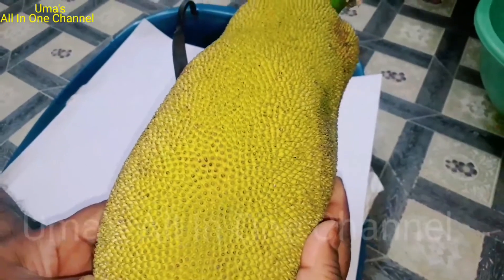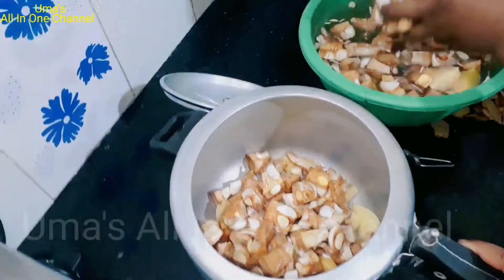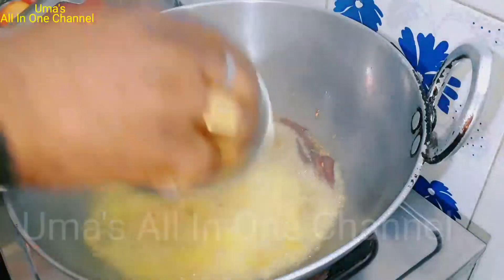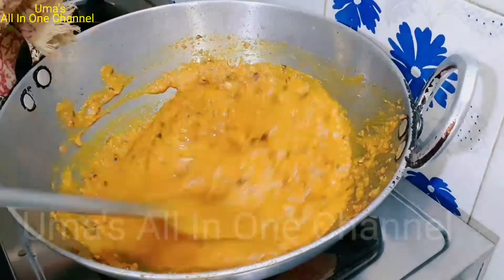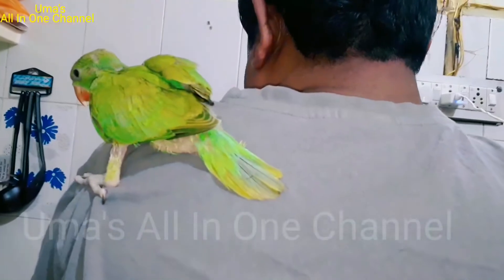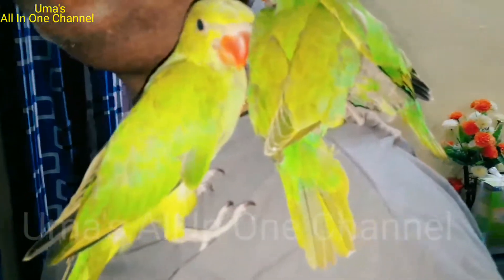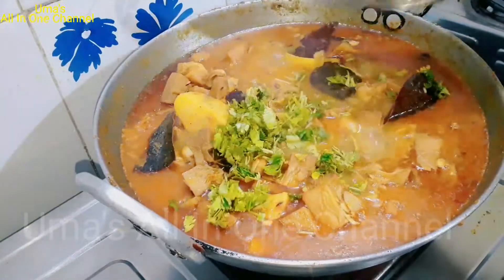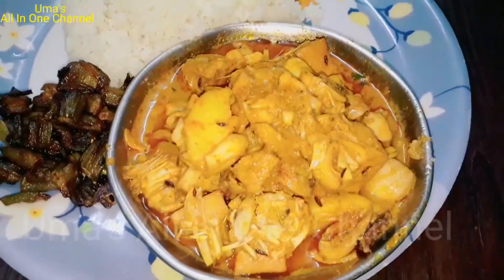How To Make Jackfruit Masala Curry Recipe In Hindi | Kathal Ki Masaledar Sabji | New Family Member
Hello everyone welcome back to Uma's all in one channel today I will show you how to make Jackfruit ki masaledar curry and its really tasty and good to eat and it's very healthy and we have a new member in our family so don't forget to  subscribe give this video a big Thumbs up thank you

Hello Everyone Uma's all in one channel is all about on Healthy Lifestyle, Cleaning, Organization and Meal Planning. Organization / Cleaning does not need to be expensive or high end. It can be really very simple by using simple products and following routines. This is a community for people looking for organization ,cleaning and healthy lifestyle ideas without spending too much.

My daily use kitchen utensils :-

(1):- Non Stick Kadai Set

Nirlon Non-Stick Aluminium Gas...

(2):- Spoon Set

(3):-Manual chopper

(5):- Milton Flask :

Milton Thermosteel Flask, 1 Litre...

(6):- Milton Hot & Cold Water Bottle :

Milton Duo Deluxe 1000...

My Daily Use Cleaning Stuff

(1):- Cleaning Mop

Sparkmate by Crystal Plastic...

Short Links of some products

Jade plant

Regards:- Uma